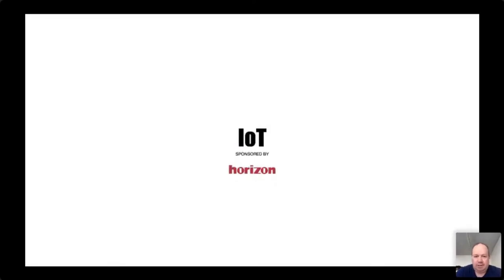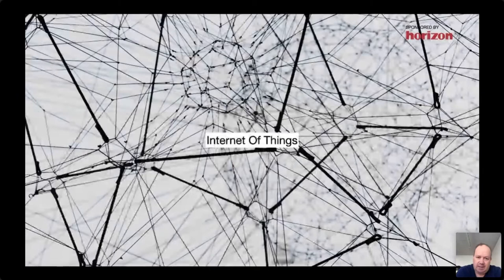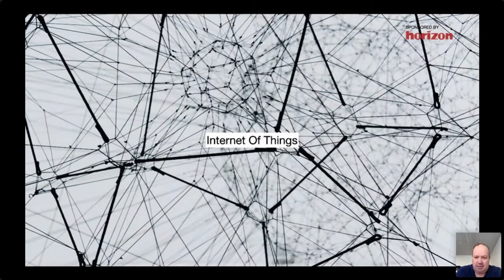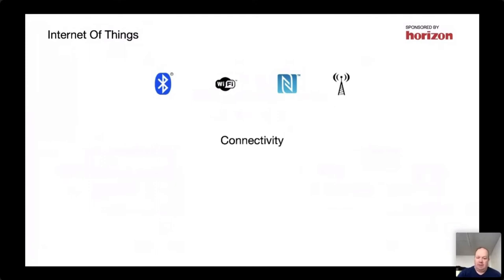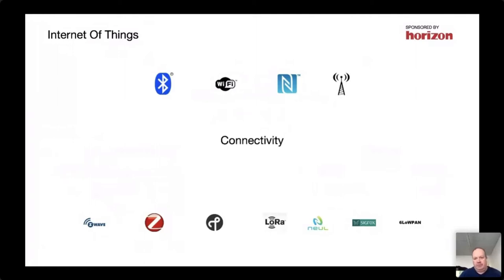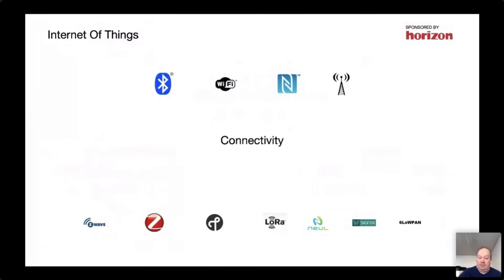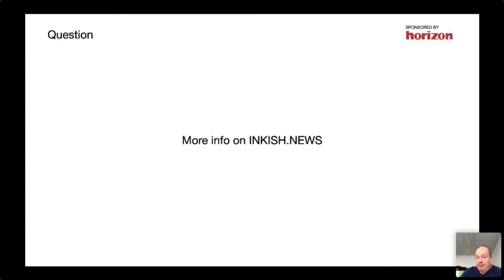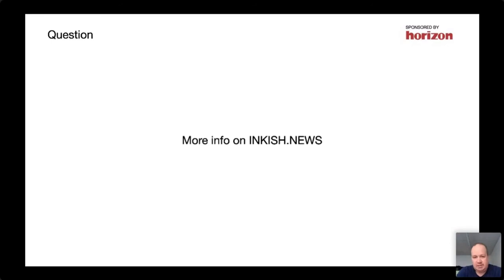How Do IoT Devices Connect? · Morten Reitoft · Smart Factory · Learn With Us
How do IoT devices connect to different brands and types of technology, and how will software enable smarter solutions?